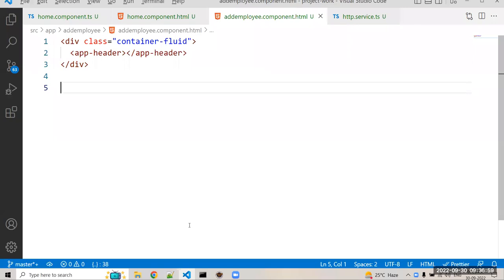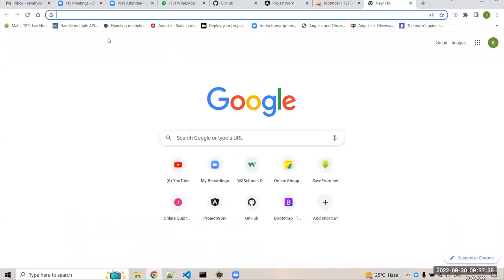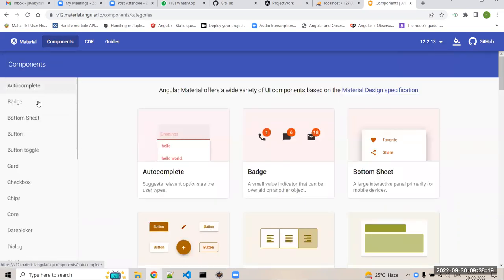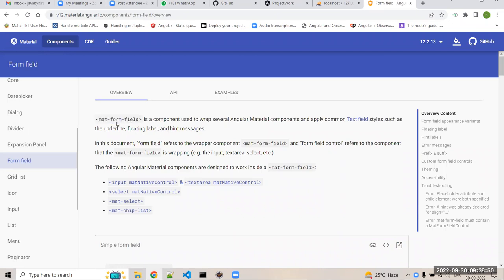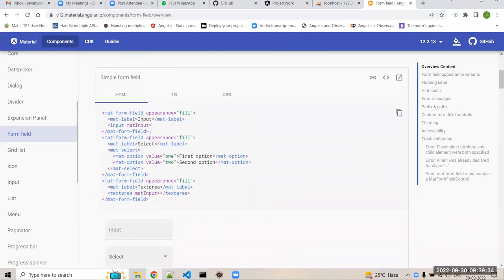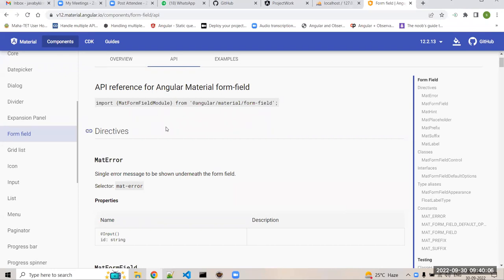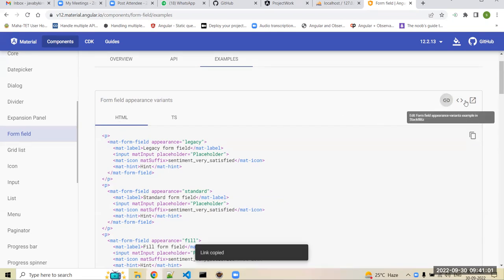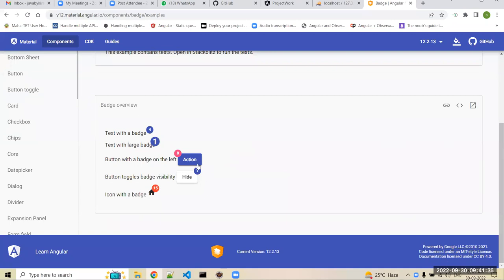Use of Angular Materials in very Simple Way - From Beginner to Expert Level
Hello All,
Here we Check How to Angular material document is used, how to read and to implement in angular project

👍 Social Us
Follow on Github